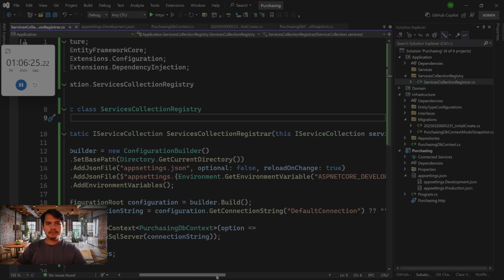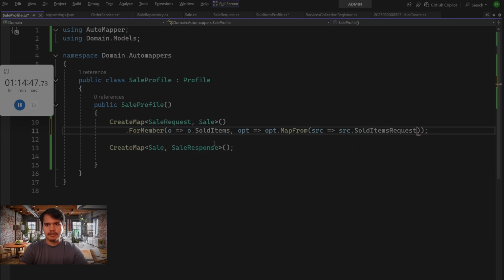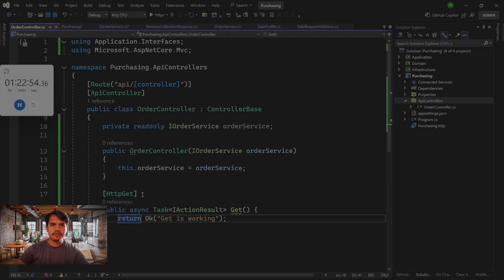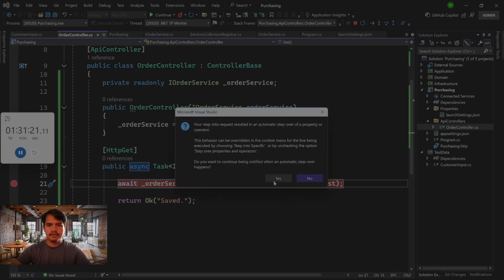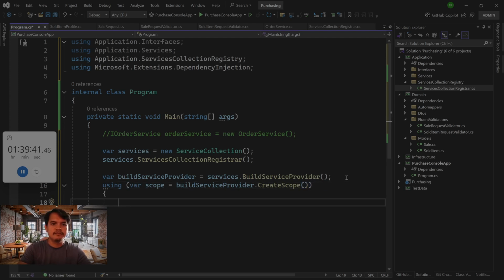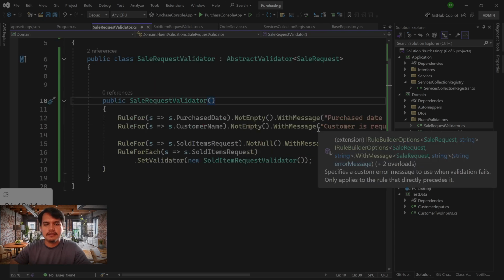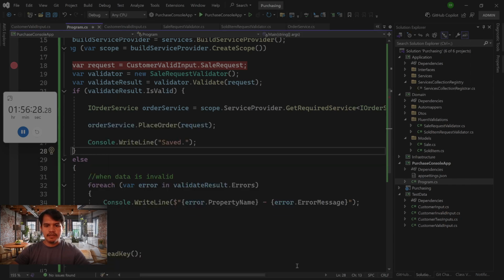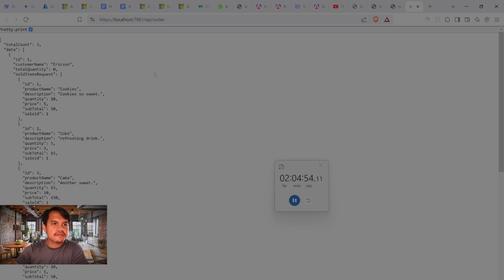Part 2 - Advance your C# Programming Skill with this free tutorial Layered Architecture Pattern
This Tutorial Covered the following:
1. Layered Architecture Pattern
2. Auto Mapper
3. Fluent Validations
4. Entity Framework
6. Generic Pattern
7. Repository Pattern
8. API Http Get
9. Console Application
10. Dependency Injection